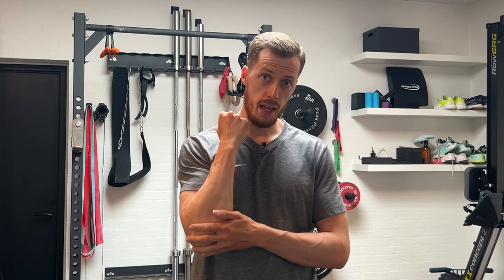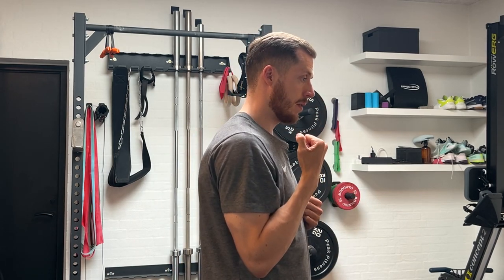Ultimate Biceps Growth: Top 2 Secrets Revealed For Bigger Biceps!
To many train their biceps in just the same way all the time, but what you have to be aware off, is that you can train you biceps in different positions with your hands and elbows.

Your hands can have these positions:
- Supinated
- Pronated
- Neutral

Your elbows can have these positions:
- In front of the body
- Behind the body
- On the side of the body

Different positions in hands and elbows, give different training of you biceps. If you use these different positions you can maximize your biceps growth and get bigger biceps.

Here are 3 videoes of 3 exercises that show you the different positions and will help you grow your biceps!

Do each exercise for 3 sets and 8-12 reps with a tempo of 3010 (3 seconds down, 1 second up), and you will see the gains in your biceps.

If you want 2 free training programs or workout plans every month, you can find the first 2

And for free i will be sharing 2 new training programs every month on my YouTube Channel.

Chapters:

0:00 - 0:10 - Intro
0:11 - 0:23 - Hand and elbow position
0:24 - 0:37 - Get bigger biceps
0:38 - 0:48 - 3 biceps exercises

My mission is to show you a lot of exercises you can do in your training, but also do videos about different themes that can help you to get more out of your training.

There are over 250 exercises, stretches, etc. I have recorded on video here on my YouTube Channel.

I do sell tailor-made workout plans / training plans, that help you to achieve better results with your training.

When participating in any exercise or exercise program, there is the possibility of physical injury. If you engage in this exercise or exercise program, you agree that you do so at your own risk, are voluntarily participating in these activities, and assume all risk of injury to yourself.